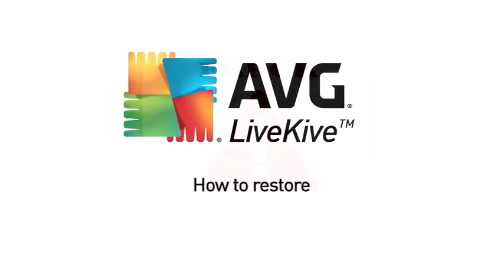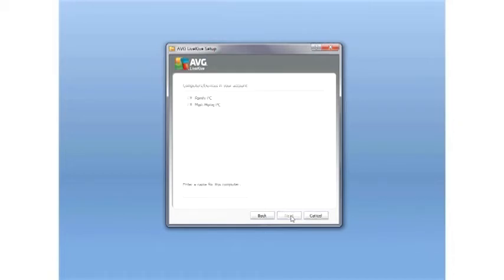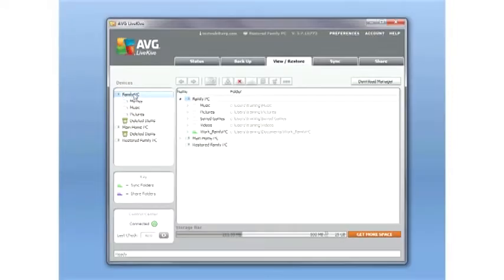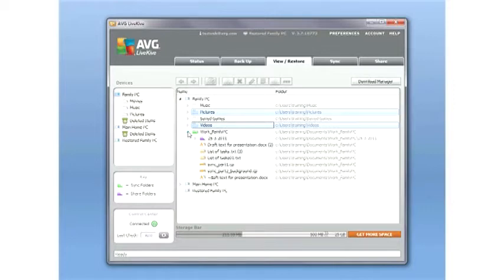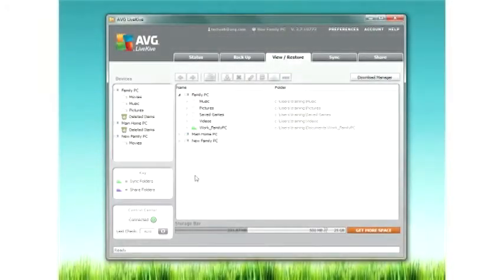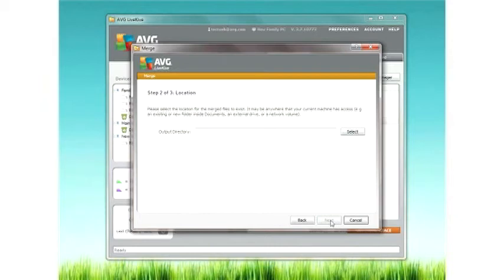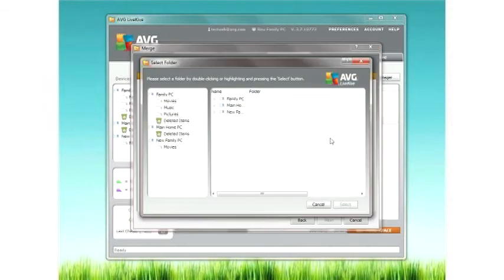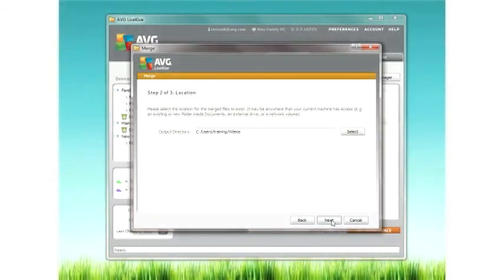How to restore your data using AVG LiveKive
In this video tutorial, learn how to restore your data using AVG LiveKive.